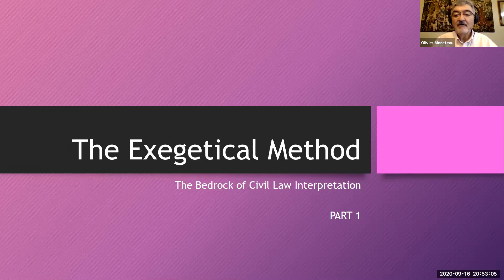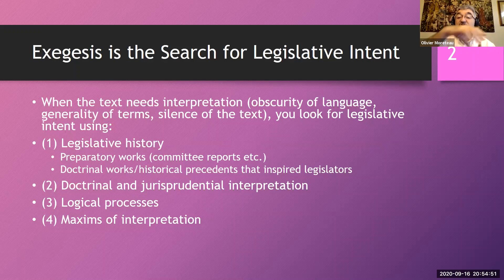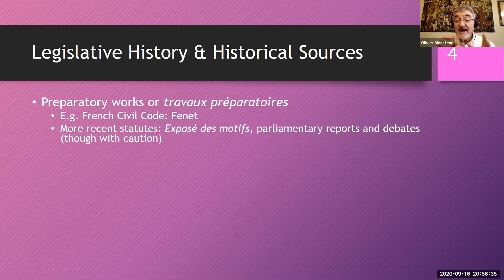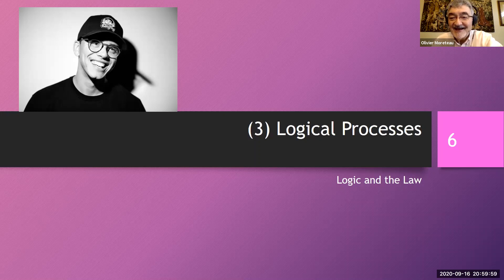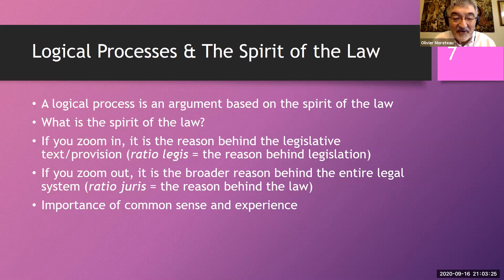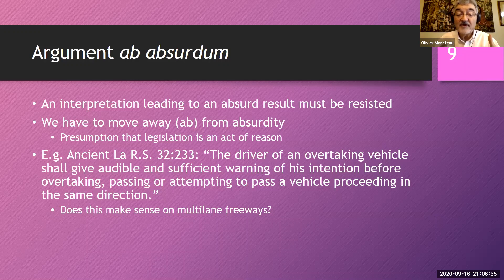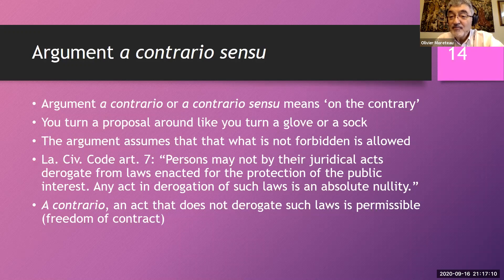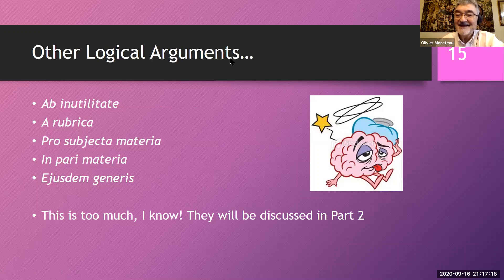The Exegetical Method Part 1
Legal Traditions, The Civil Law Tradition,
Code and legislative interpretation, video no. 2 of 5